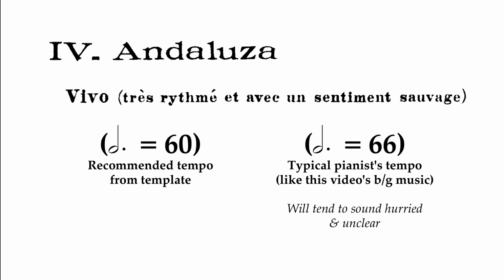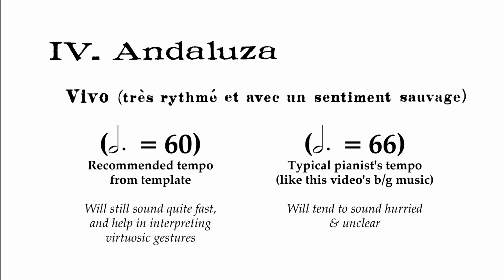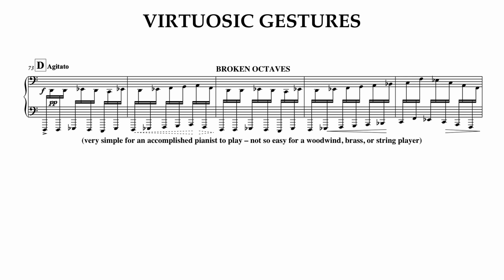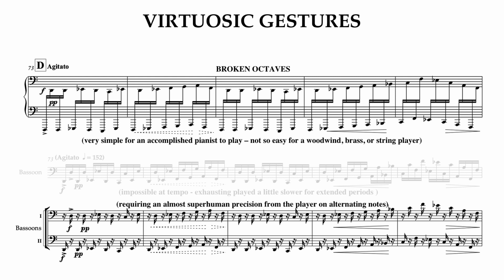2021 Orchestration Challenge Falla